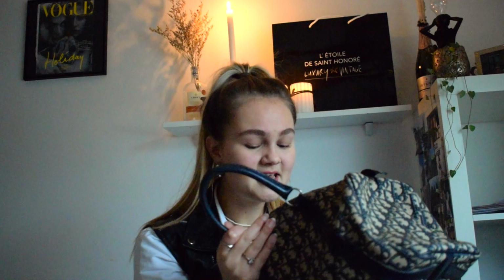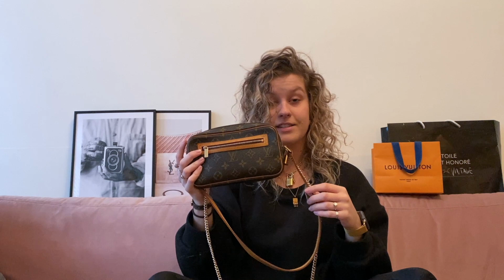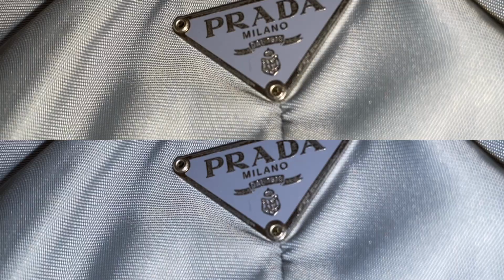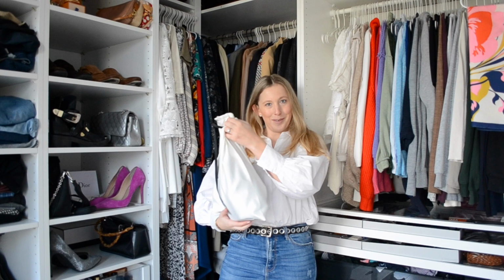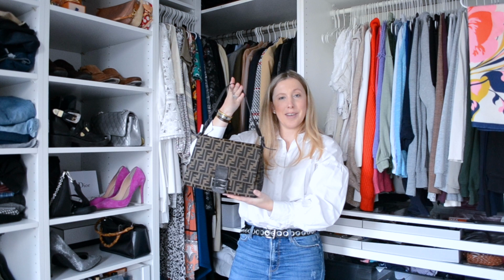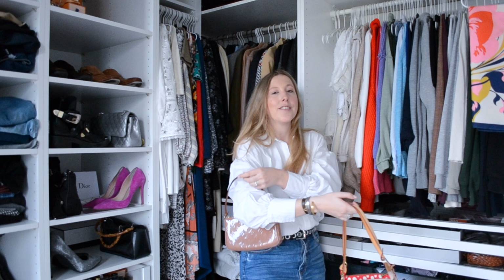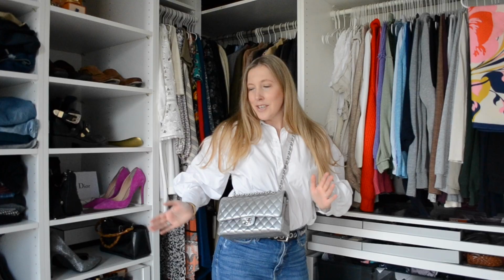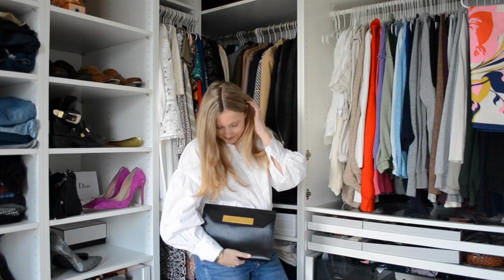TEAM ÉTOILE'S CLOSET TOUR PART 2: OUR LOUIS VUITTON, DIOR, GUCCI & CHANEL COLLECTION #5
TEAM ÉTOILE'S CLOSET TOUR PART 2 #5

Check the vintage designer bags our team bought at l'Etoile Luxury Vintage, Vestiaire Collective, Vinted and more vintage marketplaces.

Our story:
In 1997, we started Atlantis Trading, a company specialised in jewellery made from the rare gemstone called Larimar only to be found in the Dominican Republic. What started with travelling to the Dominican Republic twice a year buying these precious gemstones and jewellery, turned into a greater profession of travelling all over the world to visit gemstone fairs and find new, unique stones for our collection. In 2007 we opened our first store Carribean Creation at the Gravenstraat 19, right in the center of Amsterdam, to display our variety of jewellery and gemstones from all over the world.

One day during our travels, we came across beautiful second hand designer bags and there was no other choice but to add them our product range in our small shop. We started searching for more of these authentic and antique handbags with a great story to tell, because they fascinated us so much.
However, at some point we realised that our small shop at the Gravenstraat was not paying enough tribute to the uniqueness of these bags, which is why we decided to open a new store exclusively dedicated to our vintage luxury repertoire.

We opened L‘Étoile de Saint Honoré at the Oude Spiegelstraat 1 in Amsterdam in July 2013. In January 2015, we added our store at the Heiligeweg and in December 2015 our store at the Reestraat opened. And to top it off, we opened our fourth store at the Nieuwe Spiegelstraat 27 in Amsterdam in August 2019.

To make this star of the fabulous Rue de Saint Honoré accessible to everyone around the world sharing our passion for luxury vintage bags, belts and wallets, we opened a complementary online store. However, if you happen to be in Amsterdam, we are more than happy to welcome you in one of our stores. With a team full off fashion and designer lovers, we are ready to help you find your own perfect vintage designer treasure!

With love, Team Étoile